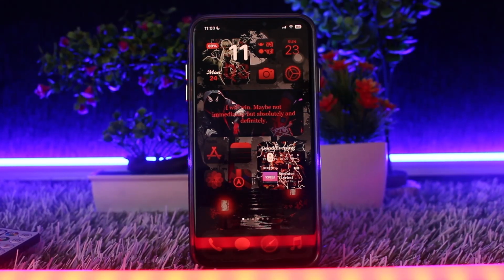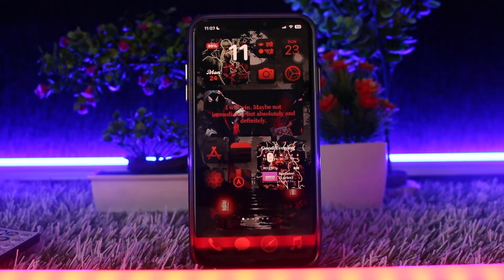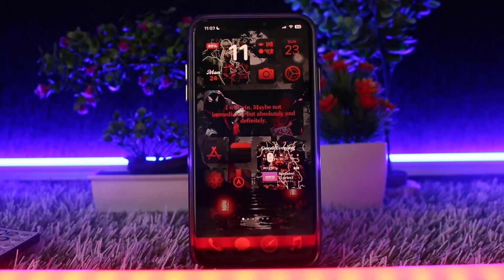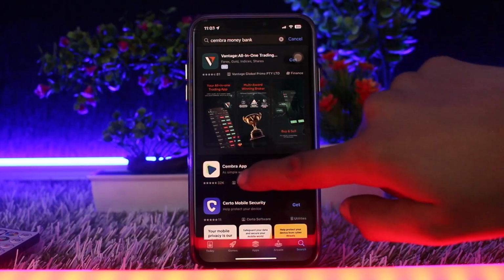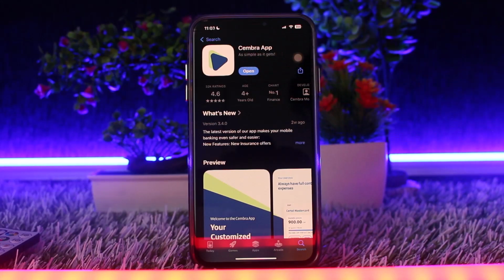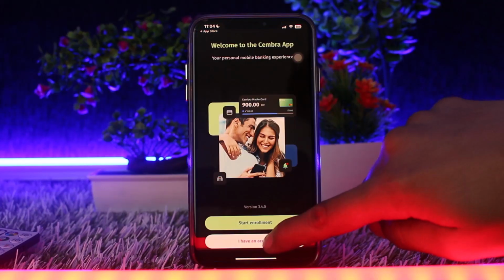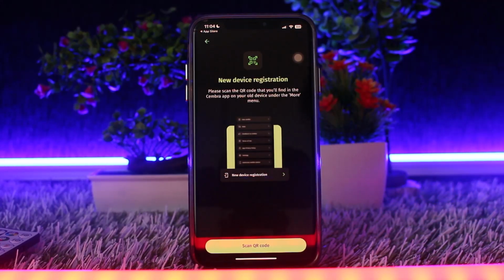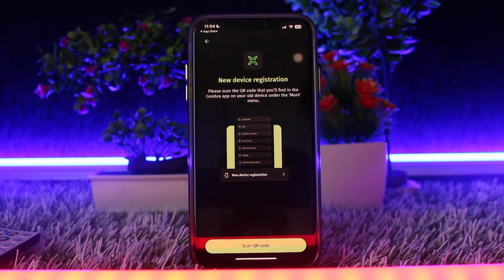How to Transfer the Cembra App to a New Phone – Step-by-Step Guide - 2025